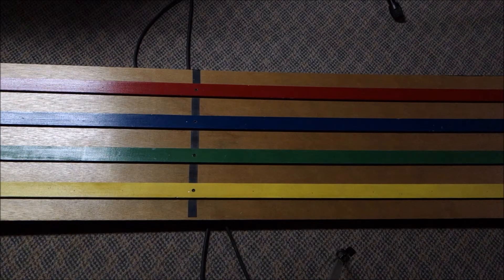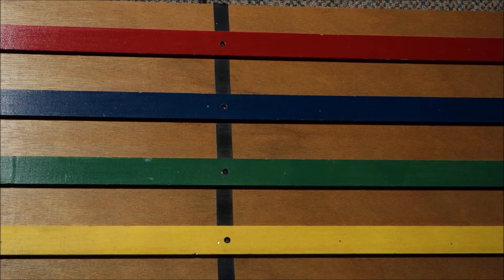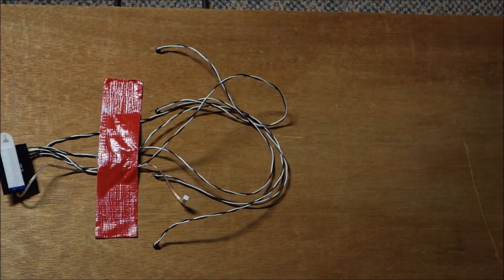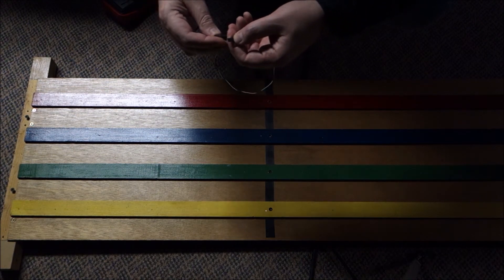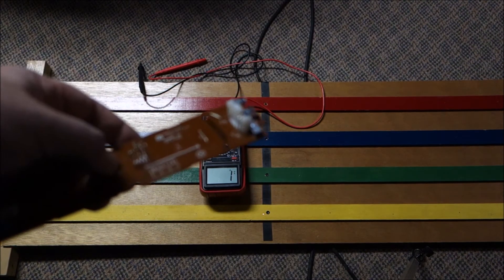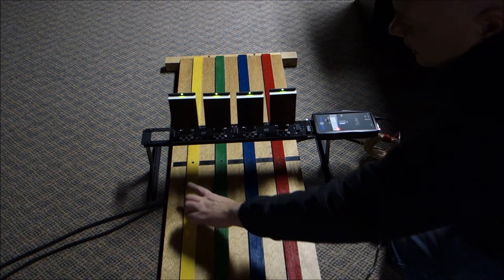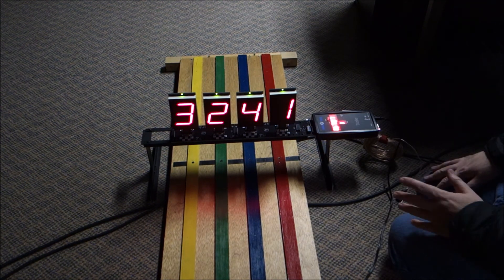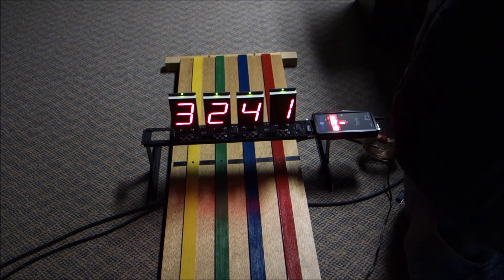Can DK Fix a Pinewood Derby Track Timer??? Let's find out!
They need this fixed in 2 days...  lucky me.   Although I've never seen or worked on one,  by guessing how it worked,  fortune smiled upon me.